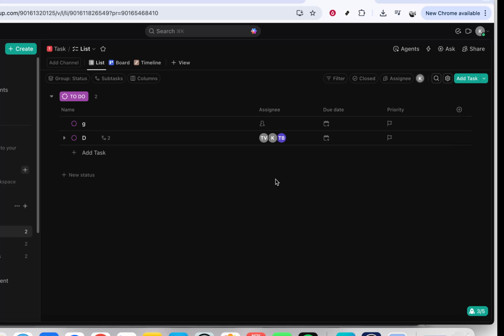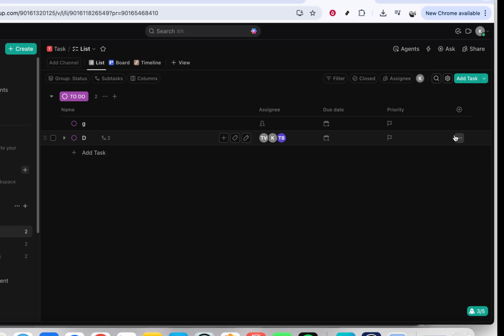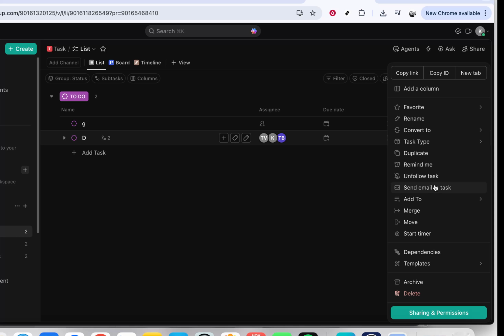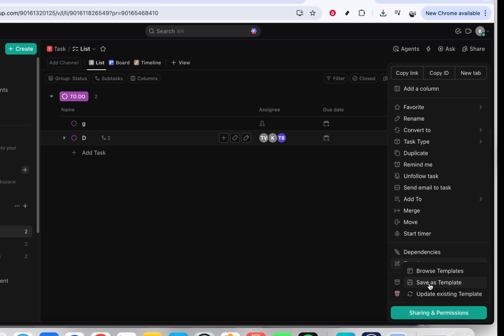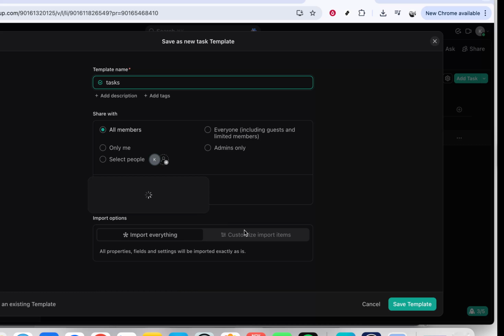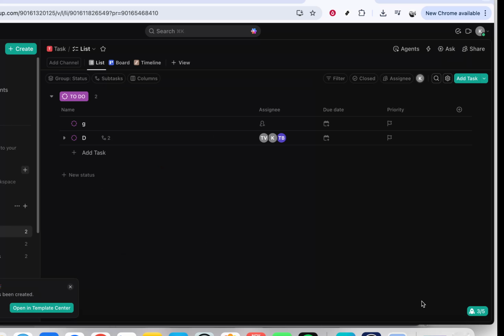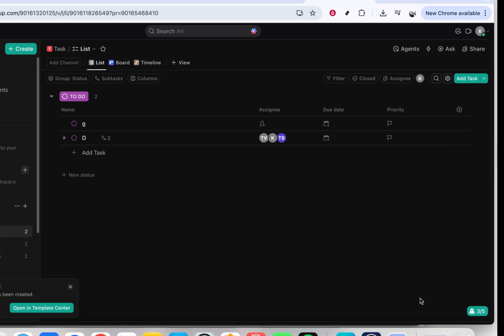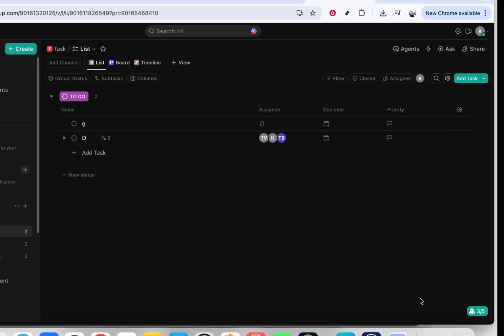How to Create Task Template in ClickUp | Easy Guide 2024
In this video, you’ll learn how to create a task template in ClickUp — so you can save time, maintain consistency, and streamline your project and task creation process.